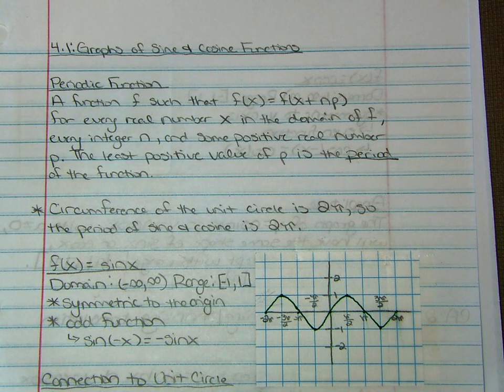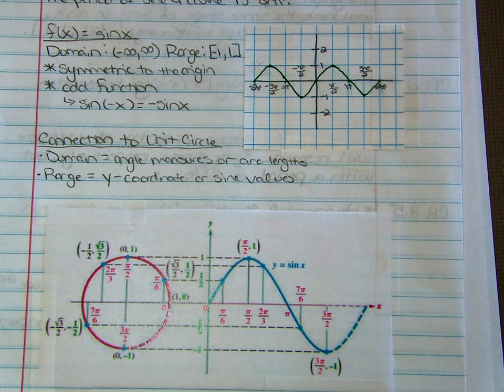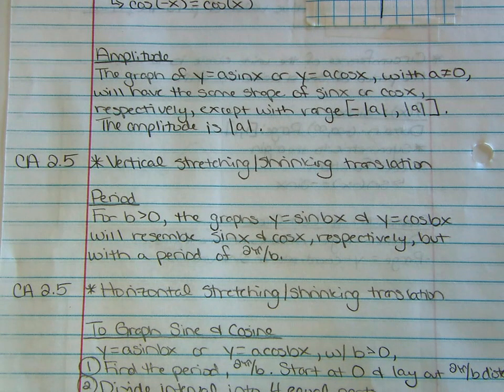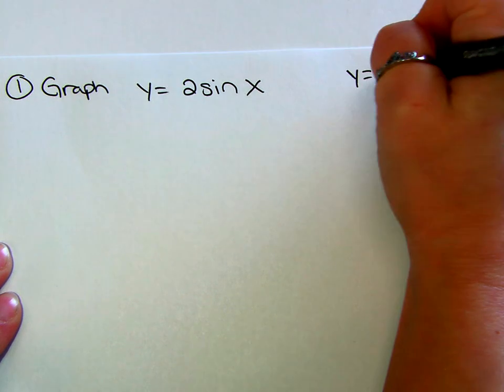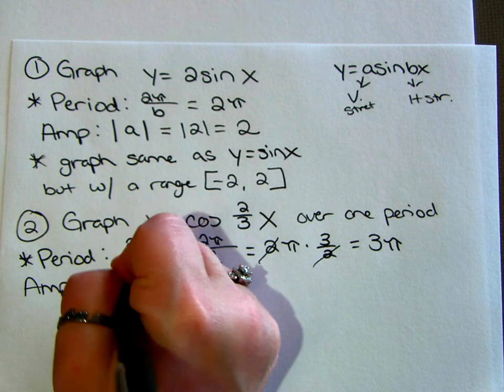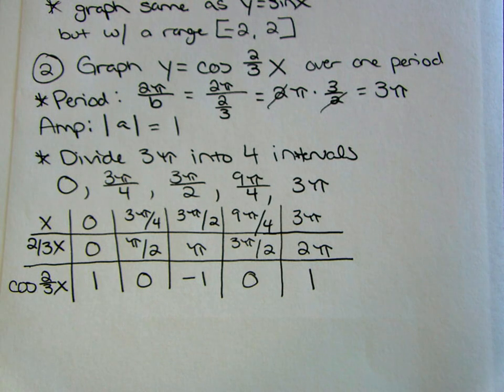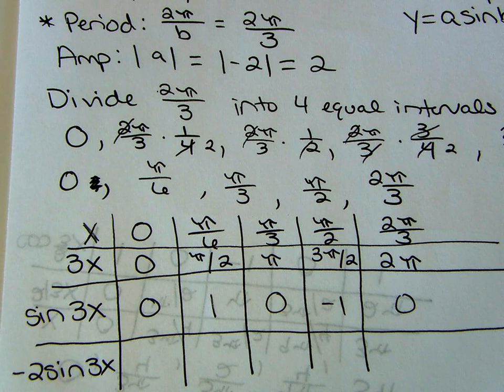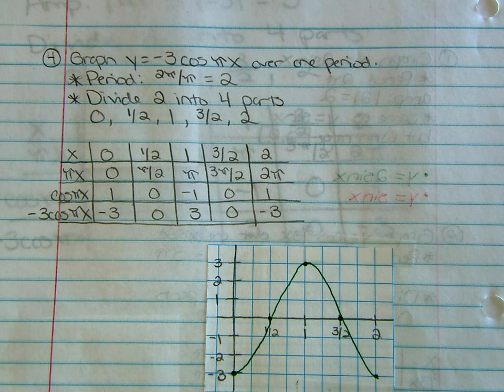MSSU : Trigonometry : Chapter 4 Section 1